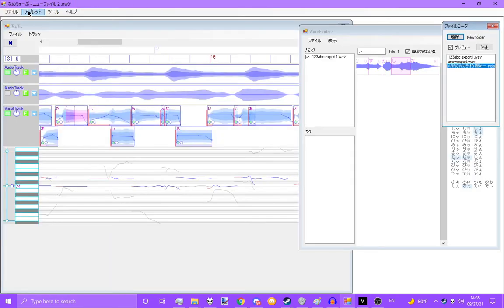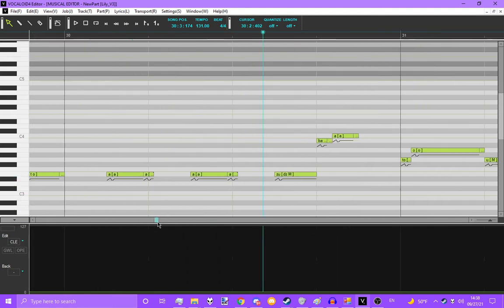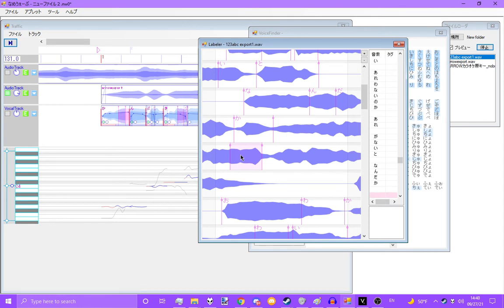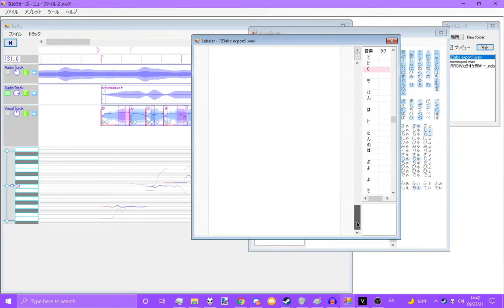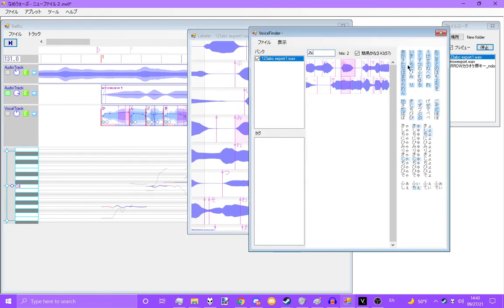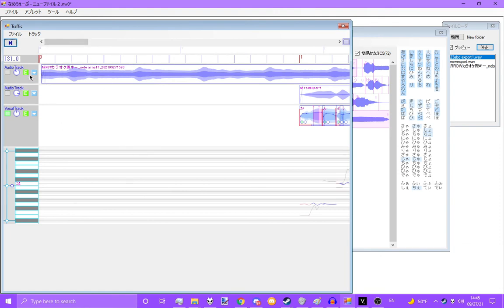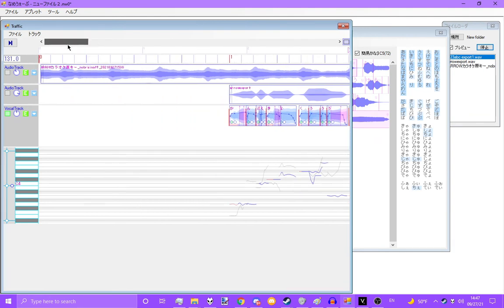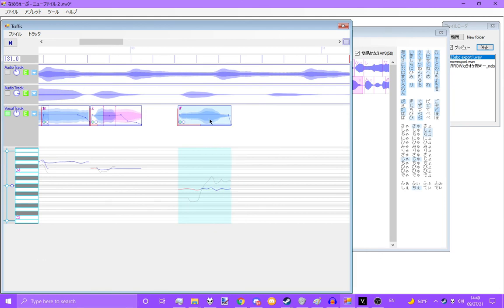in-depth (manual vocaloid) using namewave tutorial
2024 UPDATED, READ TO MAKE A CV UTAU JINRIKI VOICEBANK USING NAMEWAVE